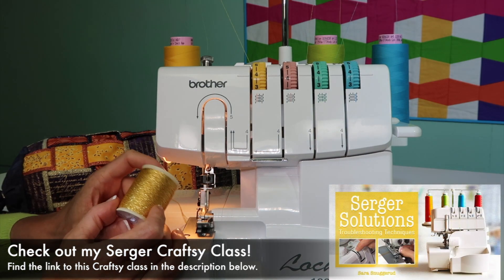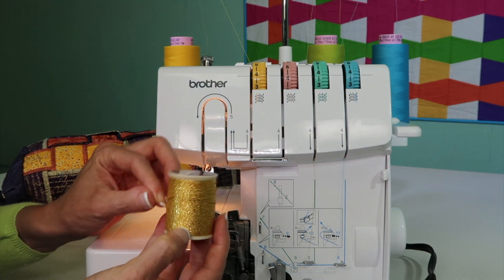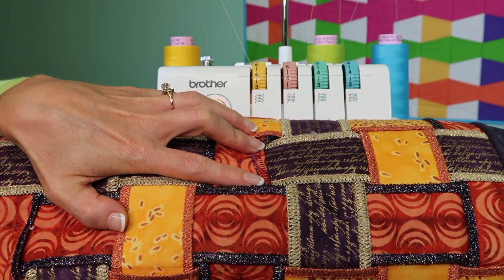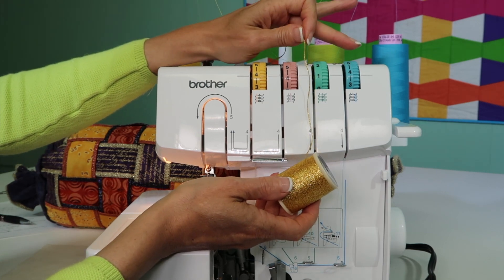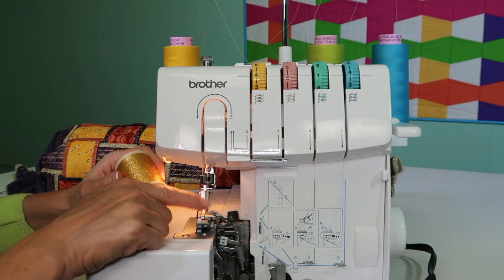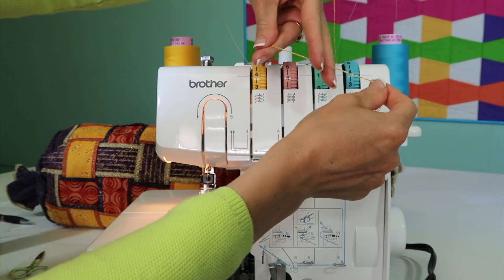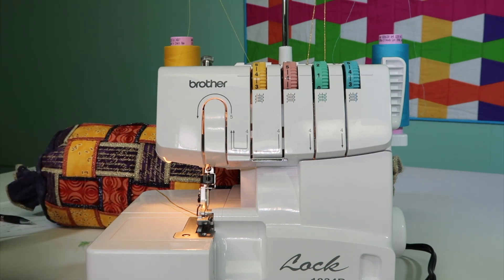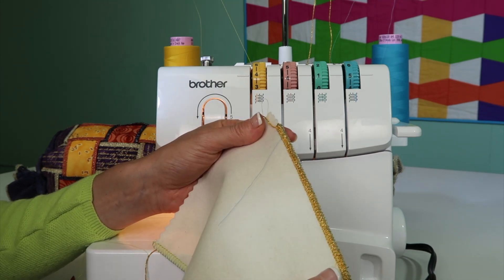Brother 1034D Serger 24 Decorative Threads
Learn how to thread and adjust tensions when using decorative thread on the Brother 1034D serger.

Click here for all 33 free video tutorials on the Brother 1034D serger